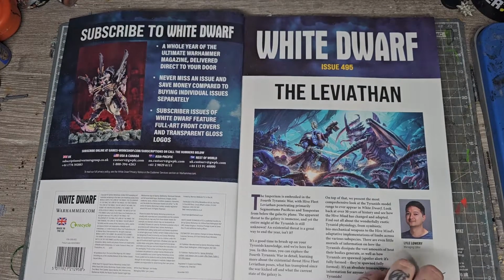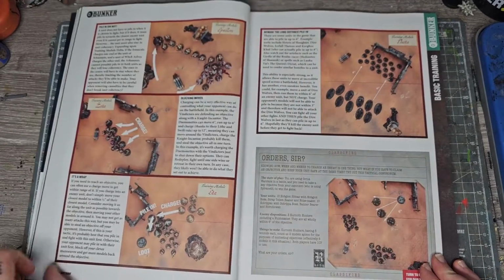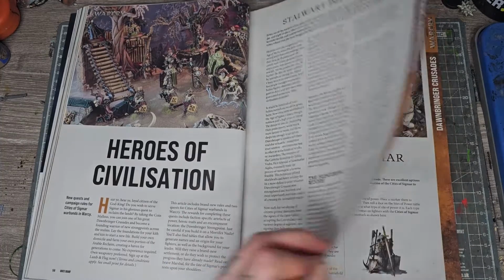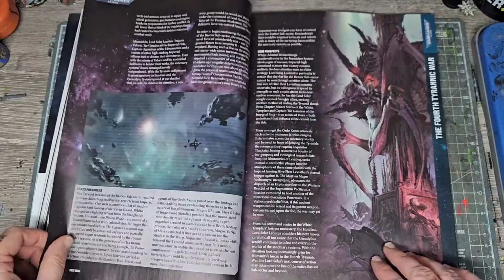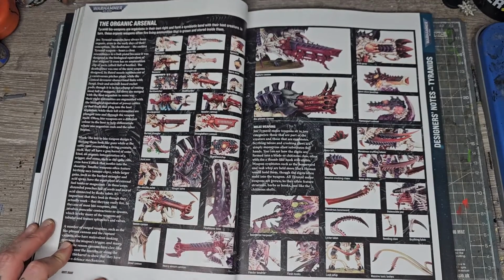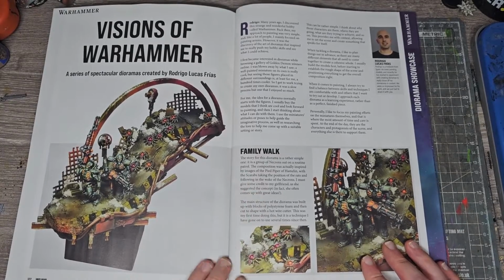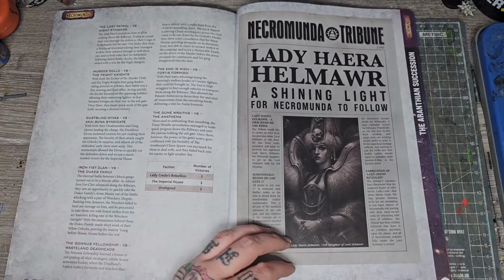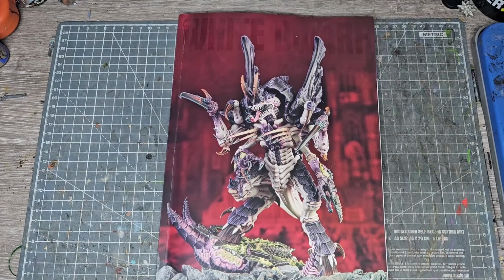White Dwarf Magazine 495 - DECEMBER 2023 - Page by Page Look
It's the last White Dwarf Magazine of 2023. Let's take a look inside